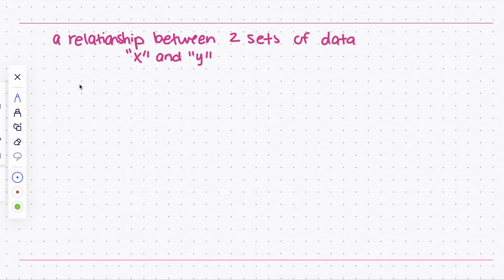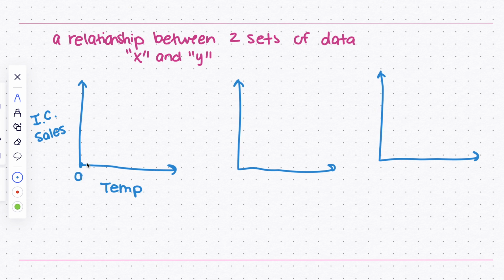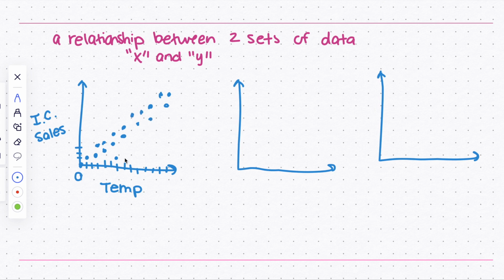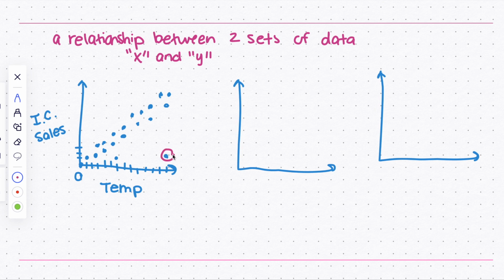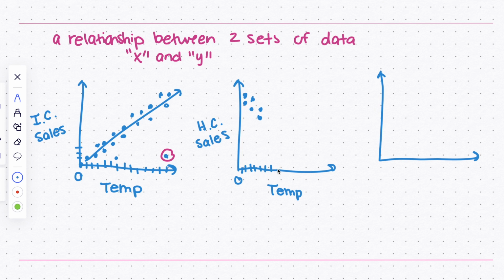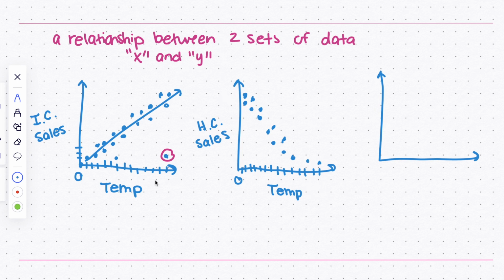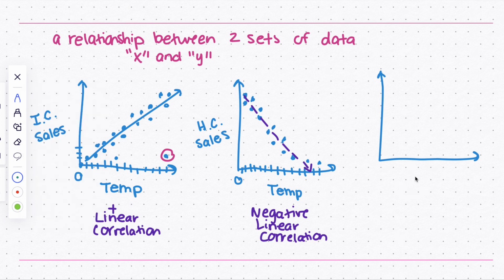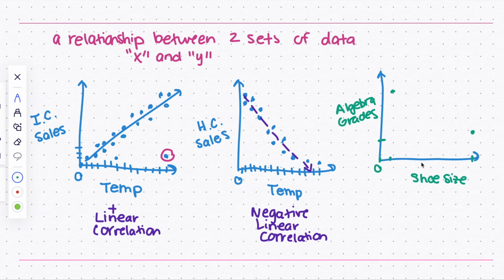What is a Correlation?